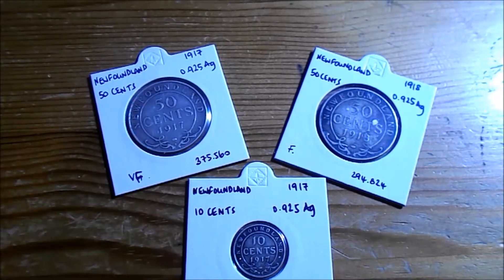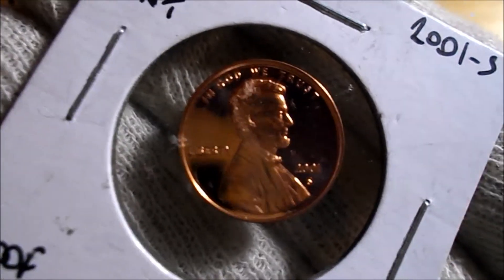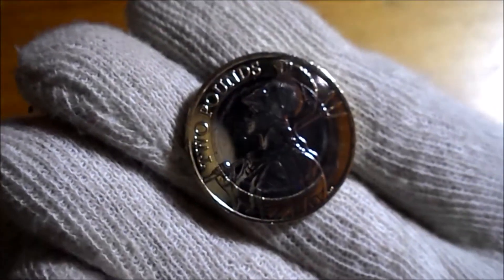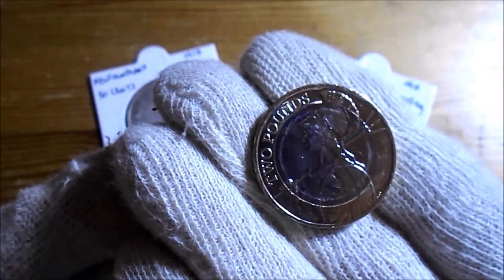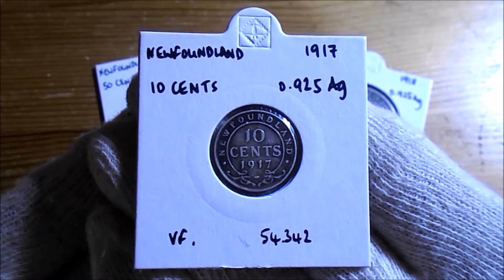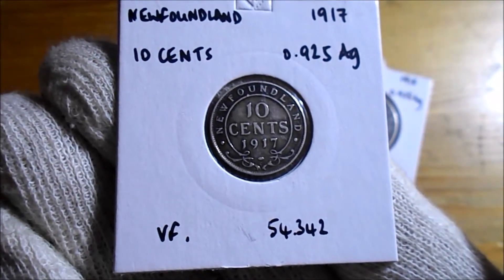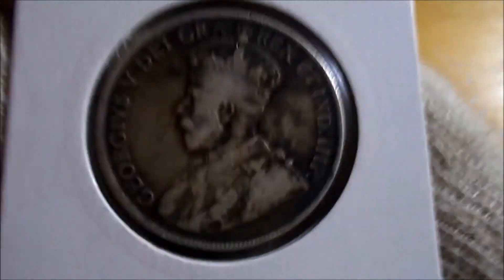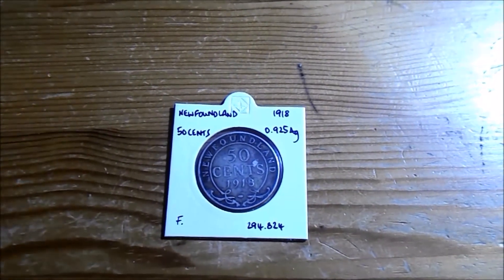BigL-opedia's Brief History of Newfoundland.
There's a lot to be said for the Scottish education system so if this is all horseshit please DON'T blame my teachers...  HAHAHA